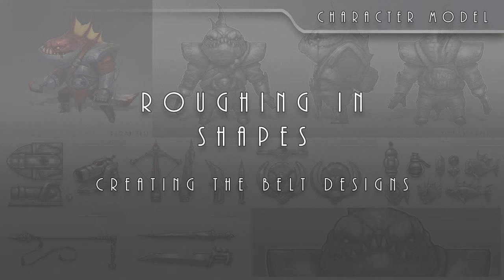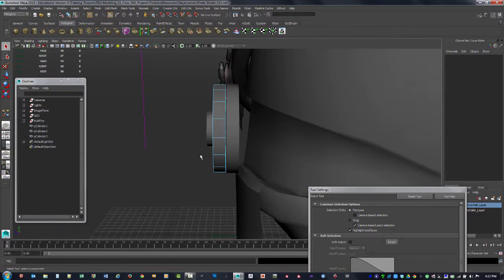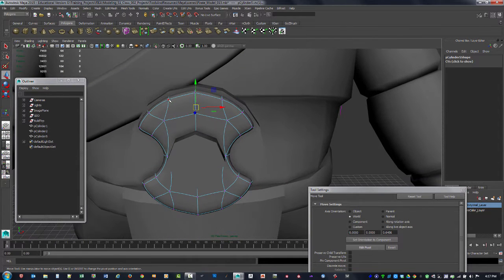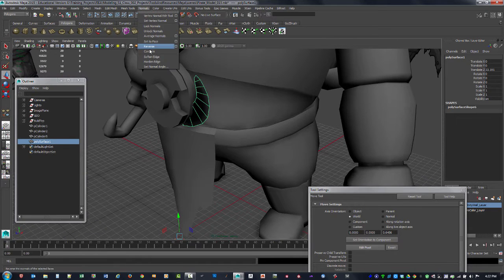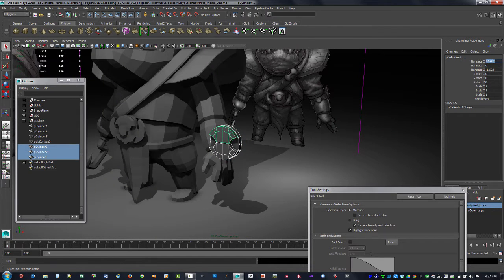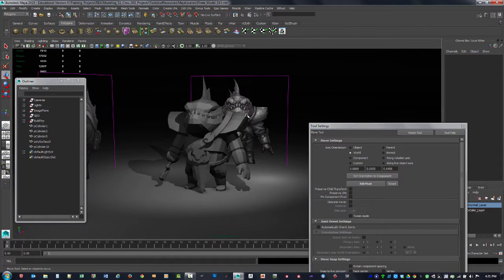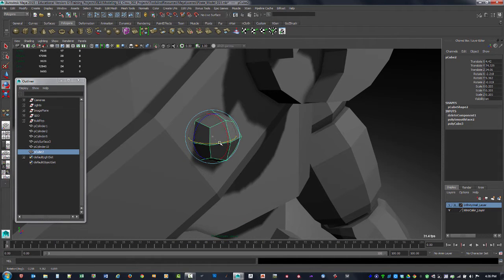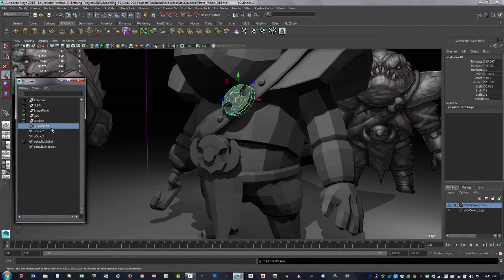Box Modeling A Character In Maya 011 Roughing Out Part 08 Belt Designs